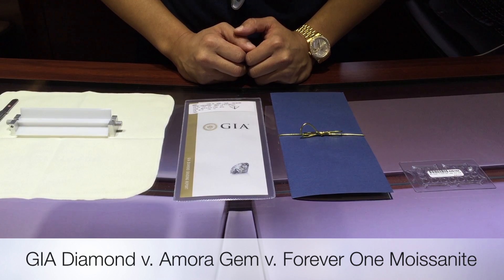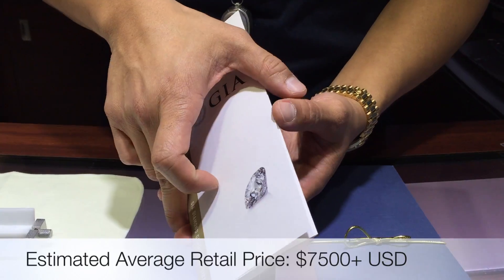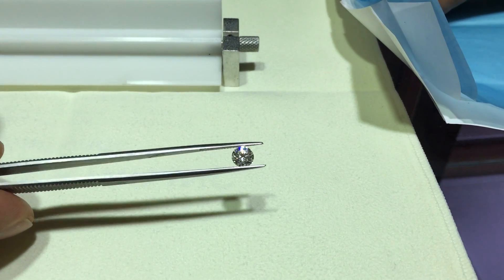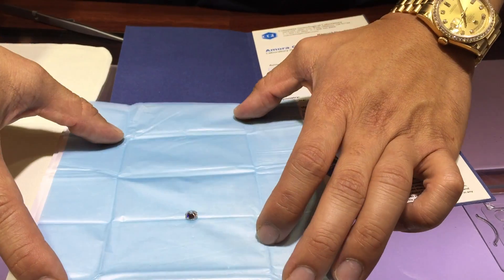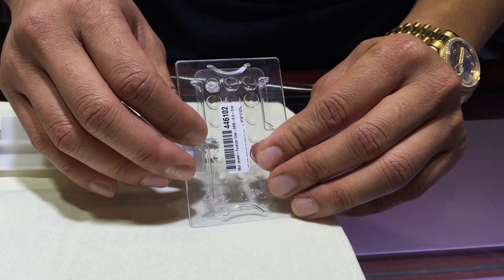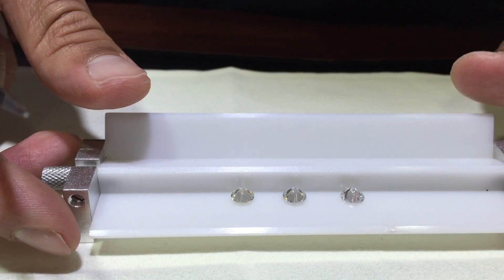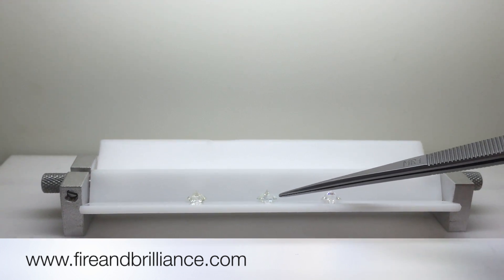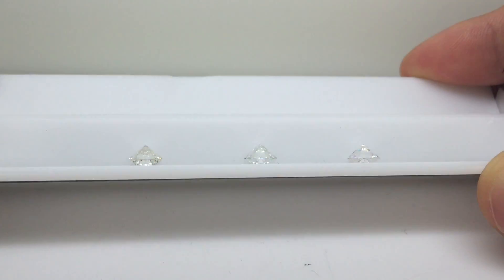GIA Diamond v. *Amora Gem v. Forever One Moissanite - Fire & Brilliance ®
GIA Grad + Founder and Front Man of F&B Michael shows us the color grade differences between a GIA certified natural diamond, an Amora Gem, and the newly created Forever One moissanite.

All of these gems are approximately 1 carat round stones.

The Amora Gem is created by Better Than Diamond and is certified by CGL. It is a colorless gem at a "F" color grade.The retail value of this gem is approximately $630.00 to over $1000.00 depending on the clarity grade USD.

The Forever One Moissanite created by Charles & Colvard is also a colorless gem ranging from "D to F." The retail value of this stone is $599.00 USD.

The GIA certified natural earth-mined diamond is a near colorless diamond at an "H" color grade. The estimated average retail value of this diamond is approximately $7,500+ depending on when and where it is purchased.

Our intention with comparing a colorless Amora Gem and a colorless Forever One Moissanite to a near colorless diamond is to show that the Amora and Forever One stones are truly colorless. The video clearly shows that the Amora Gem and Forever One Moissanite are both whiter than the near-colorless GIA certified diamond. This validates that these stones are indeed colorless.

We hope that you enjoy the video and the short breakdown of our observations.